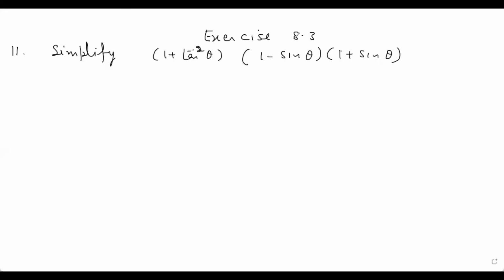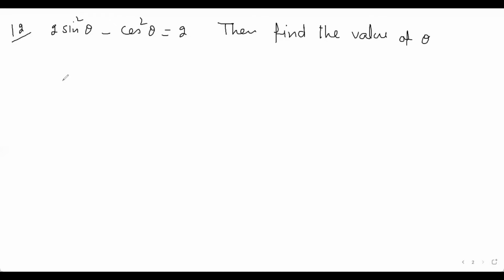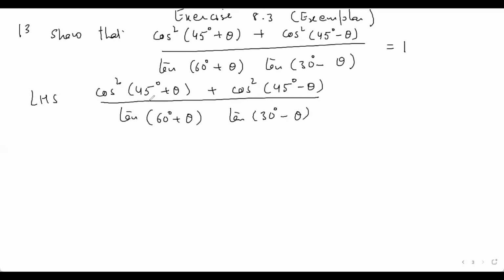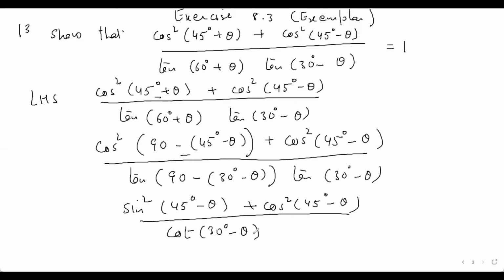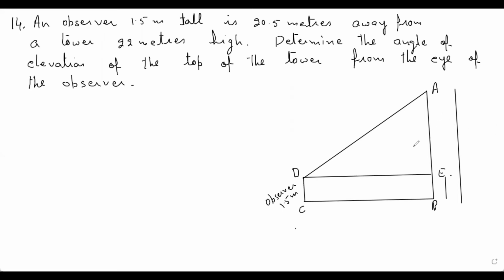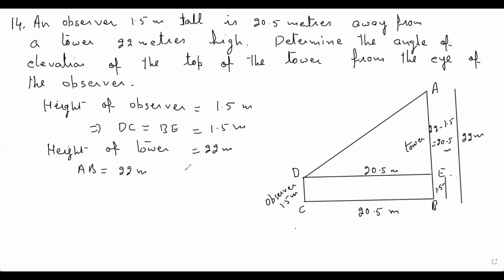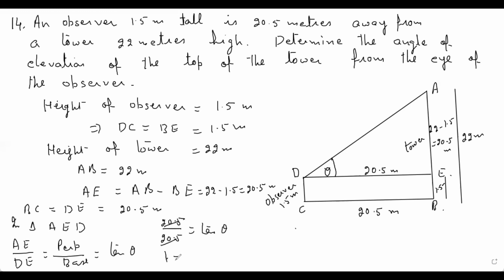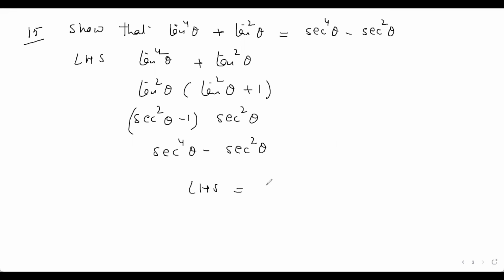Ex 8.3 Q11 to 15 | Exemplar | Class 10 | Maths | Chapter 8 | Trigonometry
As per new syllabus 2023  questions not in course -  Question 13